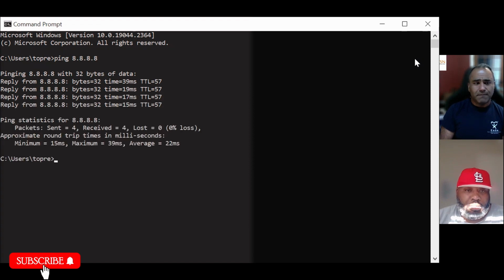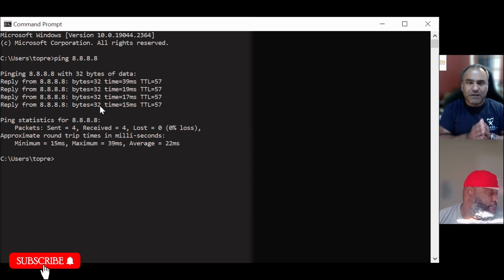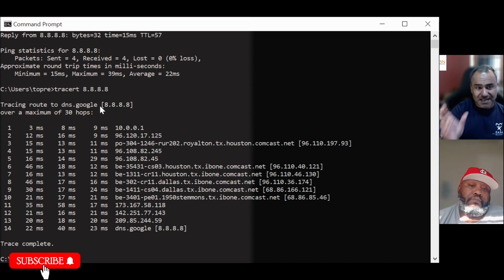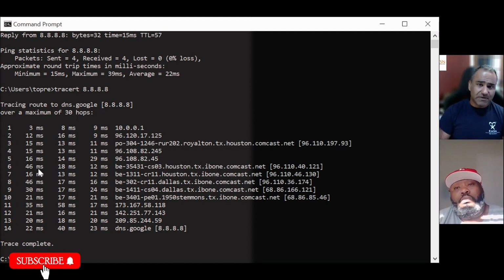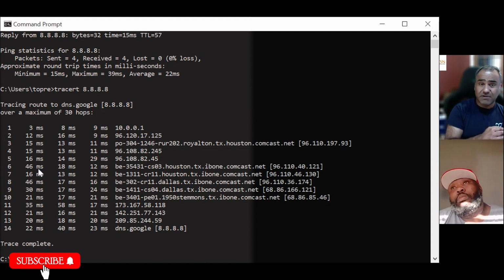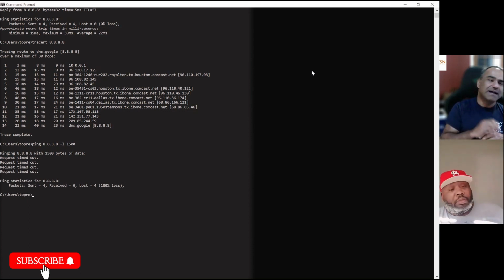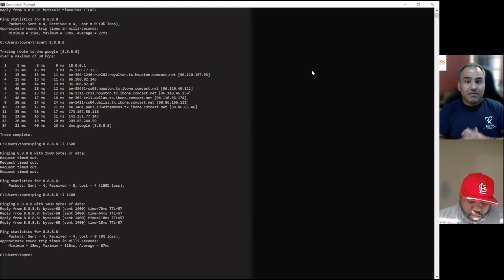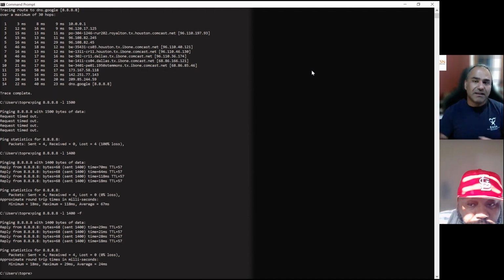How to troubleshoot connectivity issues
If you are having connectivity problem on a Windows machine, here's how you can diagnose where the problem may be